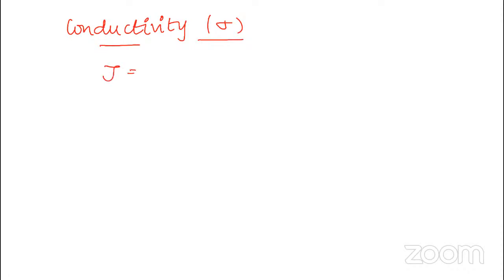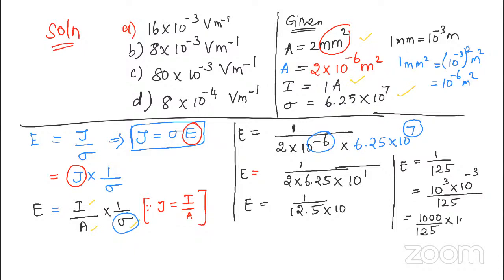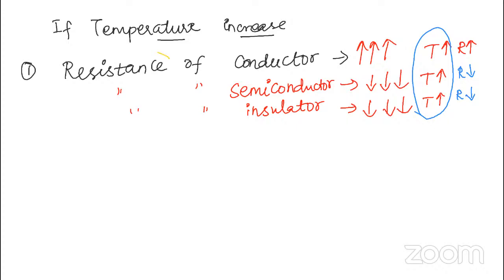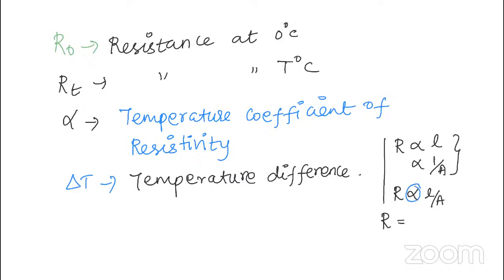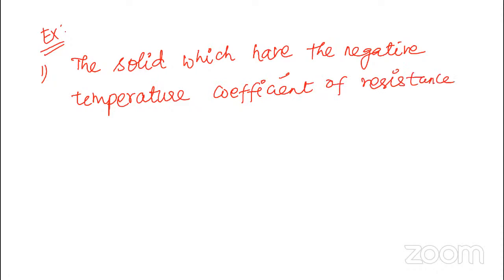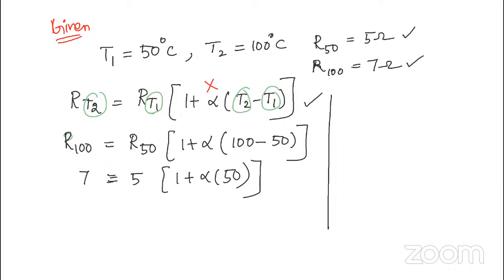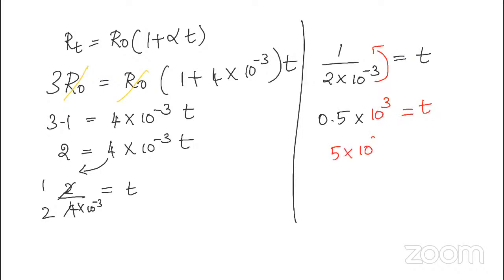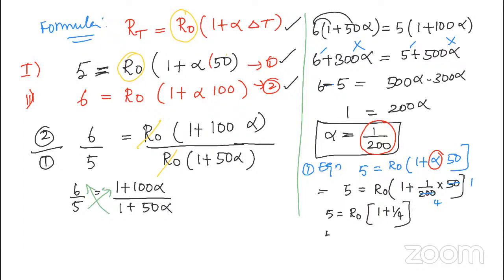NEET 2022 FREE CRASH COURSE 17.06.2022 PHYSICS ENGLISH MEDIUM -# SURIYA NEET ACADEMY SALEM